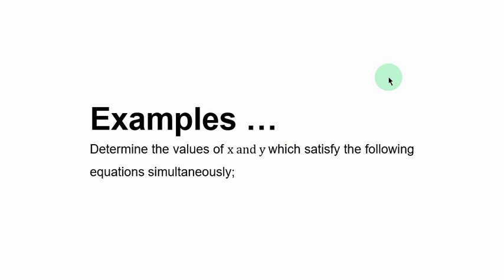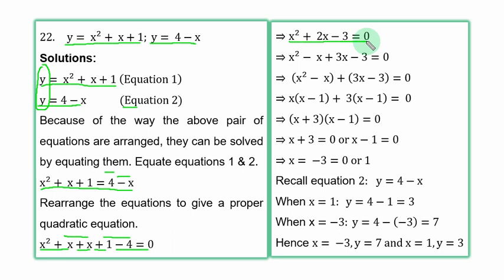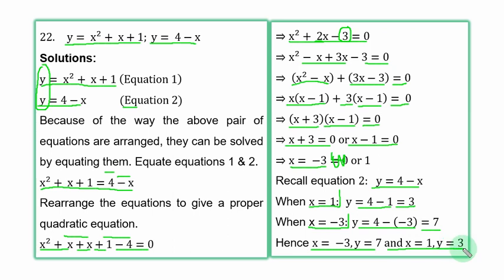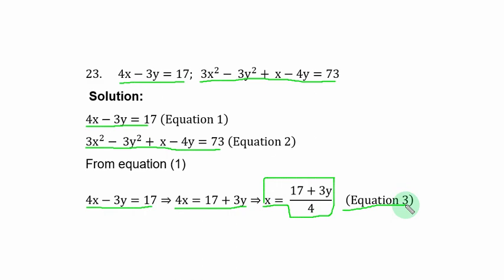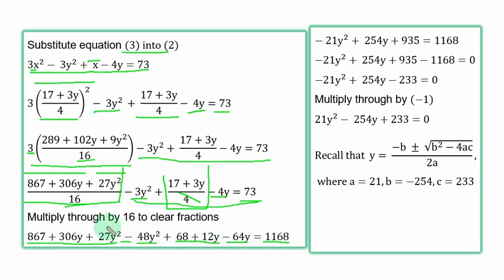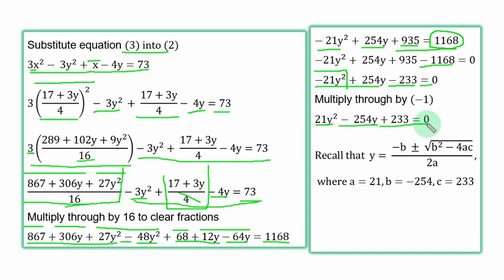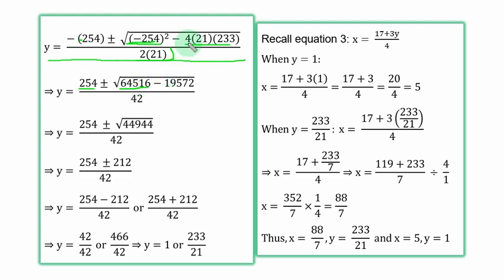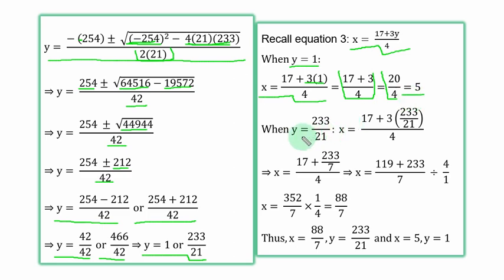Quadratic Equations|Solution of Linear and Quadratic Equations Simultaneously - Lesson 8of10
This lesson teaches how to solve linear and quadratic equations simultaneously.

Highly Recommended.

Below is the overview of all QUADRATIC EQUATIONS is all about at this level...

 QUADRATIC EQUATIONS  are the group of equations with the highest power of the unknown variable two (2). Methods of solving such equations include FACTORIZATION, COMPLETING THE SQUARE, FORMULA AND GRAPHICAL METHODS.

Quadratic equations, is 10 lesson series of teachings. If you watch all the videos in the series, I tell you, you will understand  QUADRATIC EQUATIONS in detail. You will be able to solve, find sum and product of roots, determine nature of roots, formulate, resolve word problems and lot more.

If there is anything else you want to learn in quadratic equations, feel free to drop it in the comment section, VOICE OF PETAKUS will work on it and get it across to you.